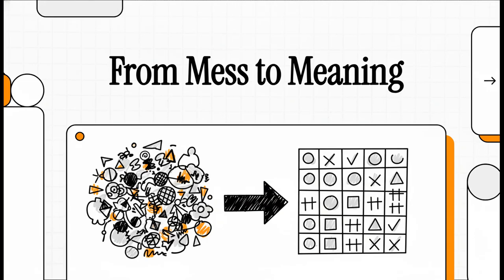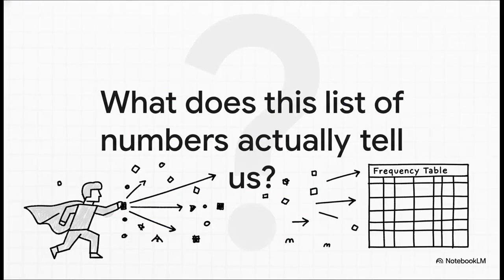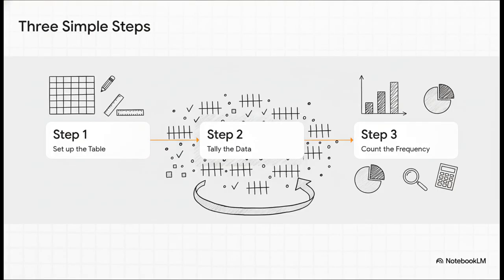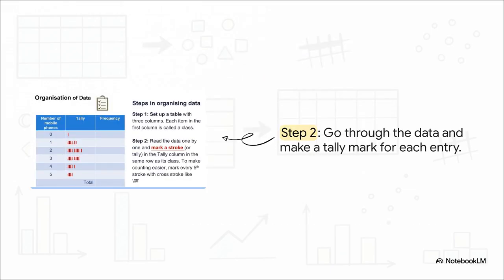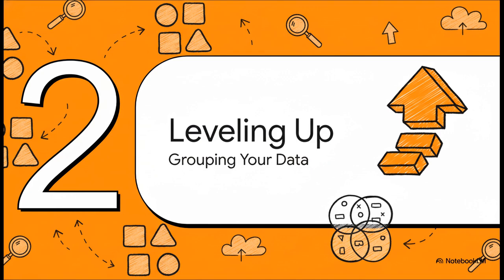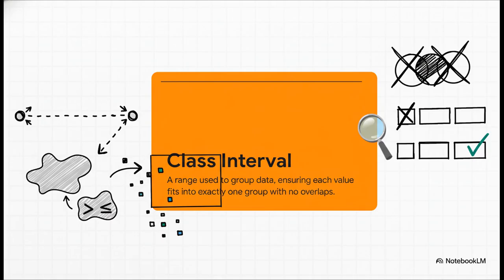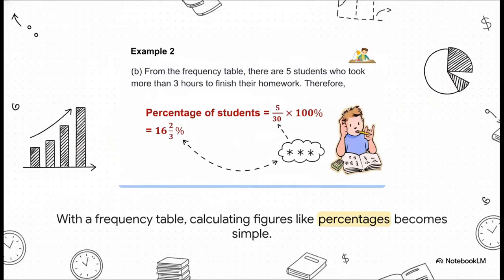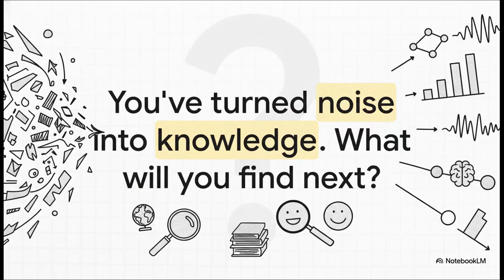BM LT15 Collection and Organisation of Data